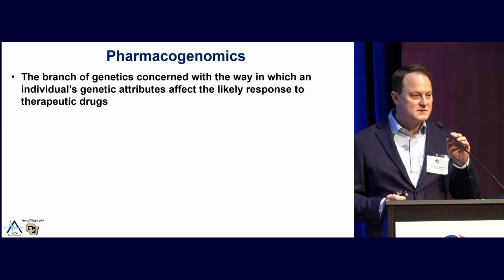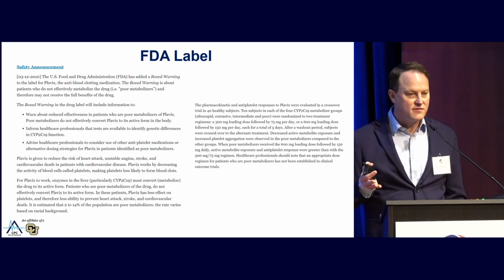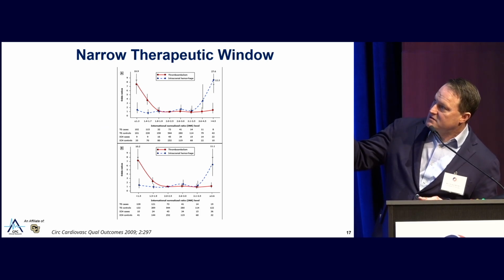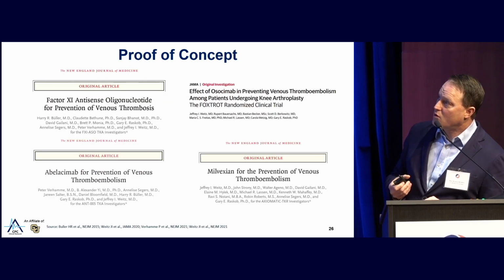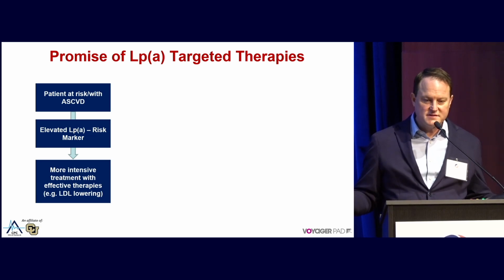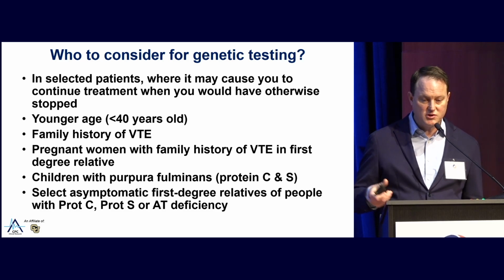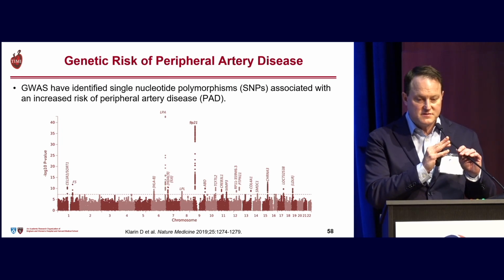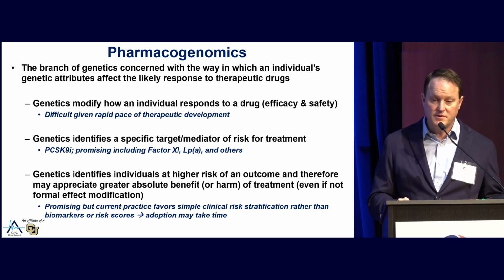Mark Bonaca: Clinical Practicalities Using Pharmacogenomics in Thrombosis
Dr. Mark Bonaca presents a comprehensive exploration of the role of pharmacogenomics in thrombosis, a critical area in cardiovascular medicine. In this video, Dr. Bonaca, an esteemed clinician and researcher, delves into the intersection of genetics and drug response, a field shaping the future of personalized medicine.

Key Highlights:

Insightful Overview: Understand pharmacogenomics and its significant impact on patient drug response, particularly in cardiovascular diseases.
Practical Cases: Explore real-world examples, including the influence of genetic factors on drugs like clopidogrel and the implications for patient safety and efficacy.
Innovative Strategies: Learn about genetic markers as predictors of disease risk and their potential in guiding targeted treatments.
Research Insights: Dr. Bonaca shares groundbreaking research findings and their practical applications in clinical settings.
Future of Personalized Medicine: Engage with thought-provoking discussions on the future of pharmacogenomics in enhancing patient care and the challenges in integrating genetic information into clinical practice.